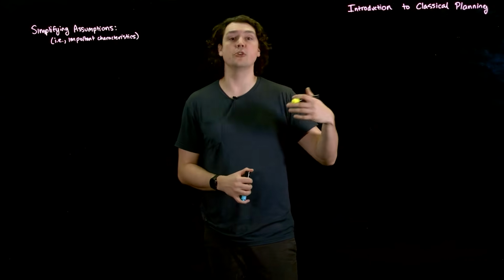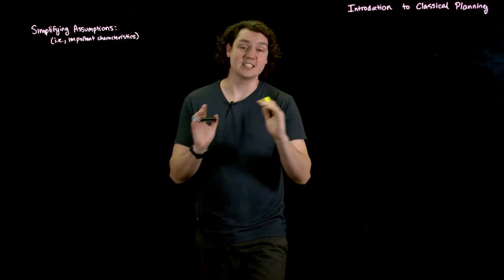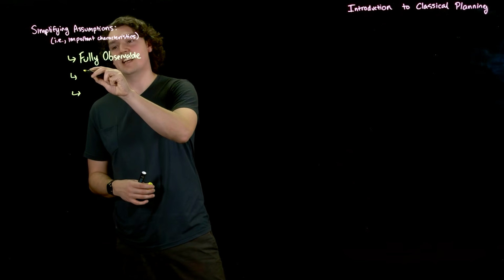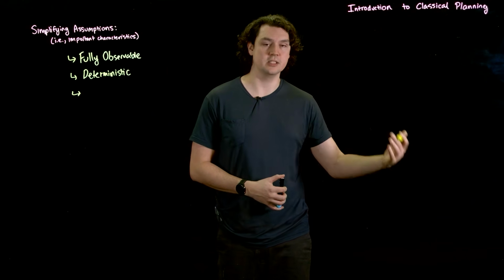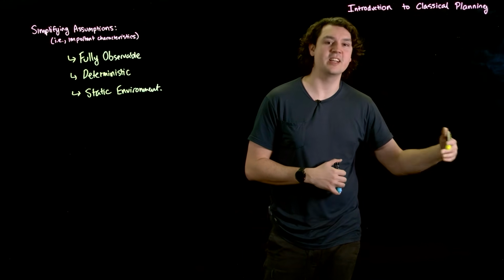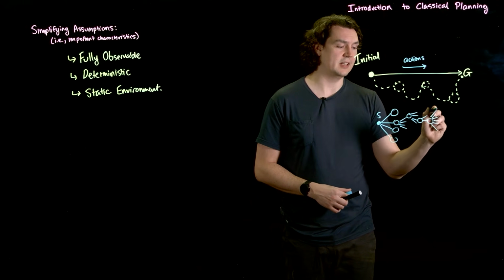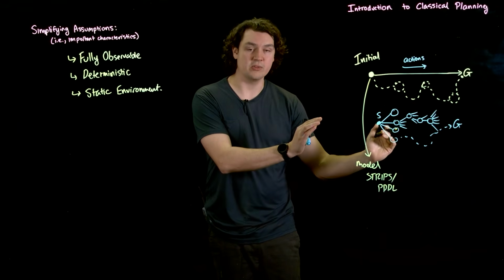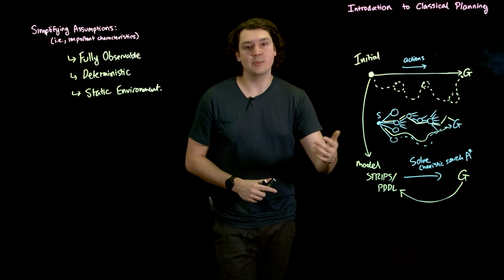Introduction to Classical Planning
Welcome to my course on Classical Planning! In this series, we will take a deep dive through the Classical Planning field, from how to model real-world problems in formal language using STRIPS/PDDL, how to generate automatic and powerful heuristics to search over these spaces, as well as how state-of-the-art solvers navigate this space in terms of both satisficing and optimal search.

Chapters:
00:00 Intro
01:26 What is Classical Planning?
06:44 What does this look like?
09:59 Outro